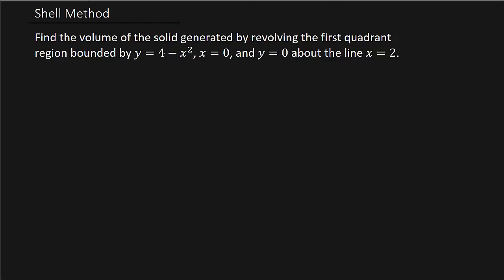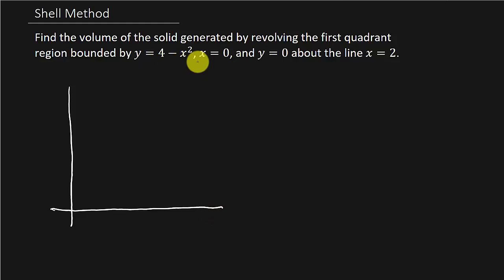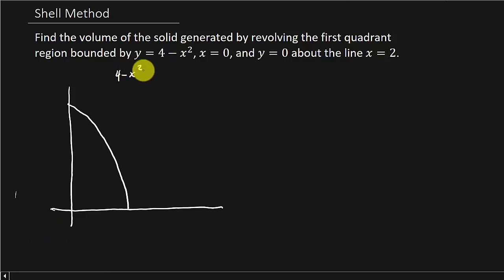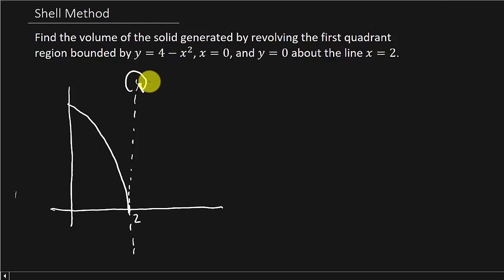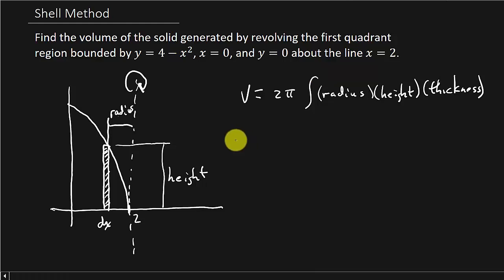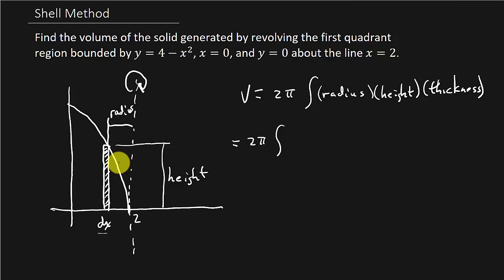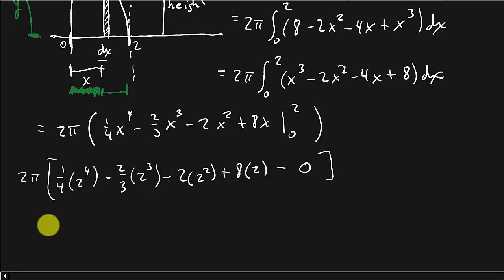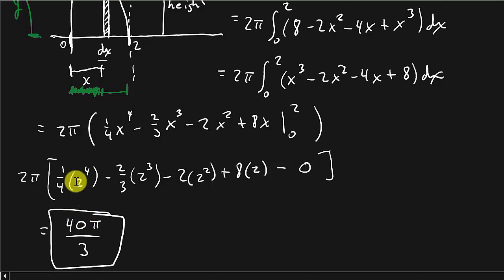SHELL METHOD - Rotating Graph About The Line x = 2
This video shows how to find the volume of a solid rotated around the line x=2 for the function y=4-x^2.